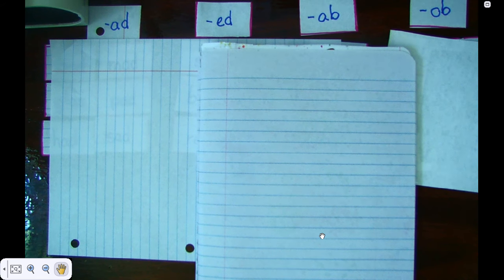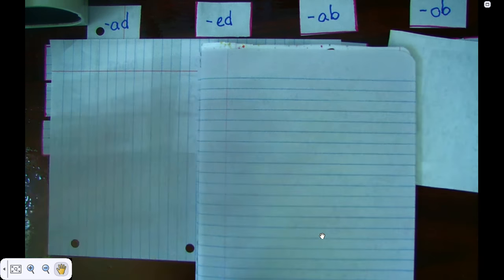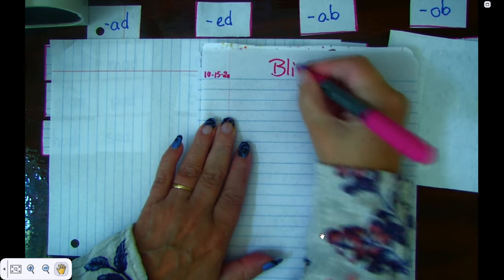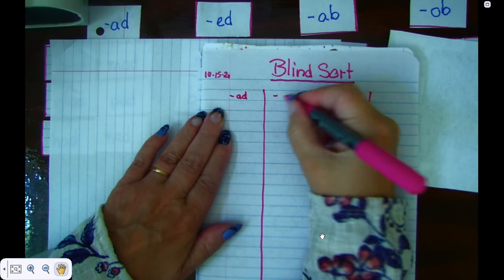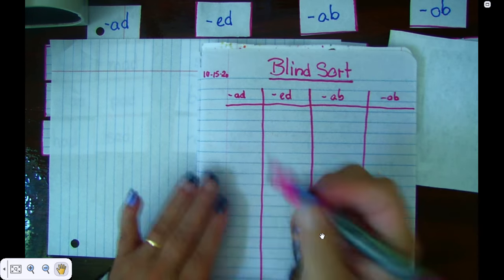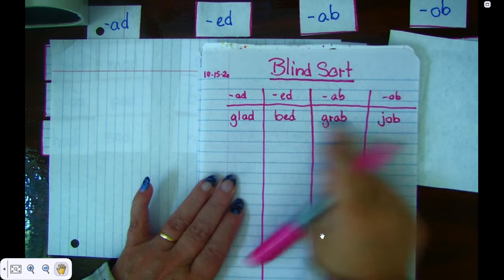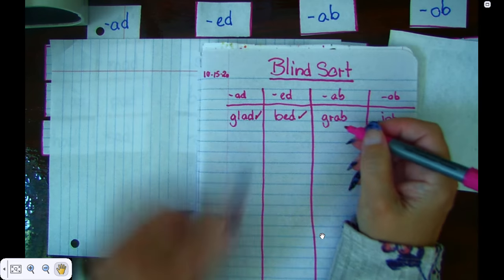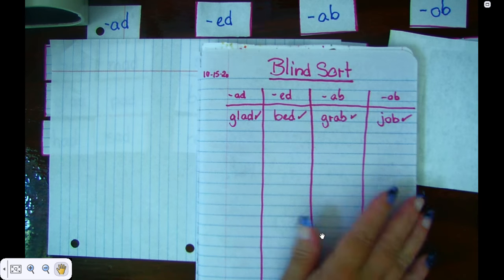CCS Word Sort 38, Blind Sort, Day 7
Students independently sort their words then cover them up. Students are guided how to set up their page and conduct the sort. Their final product is posted on their portfolio.